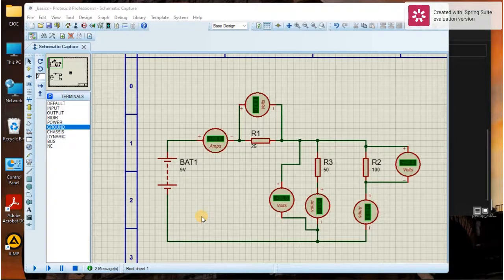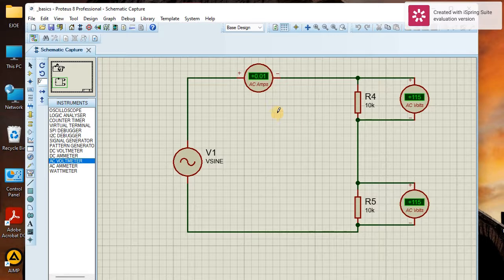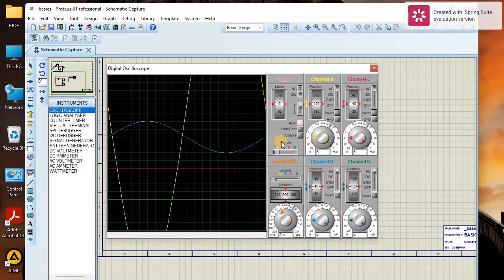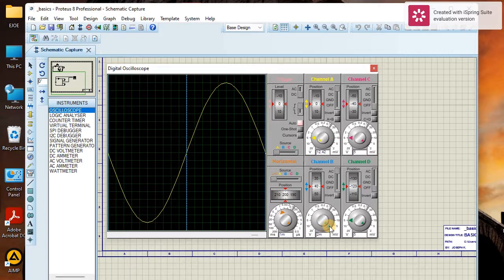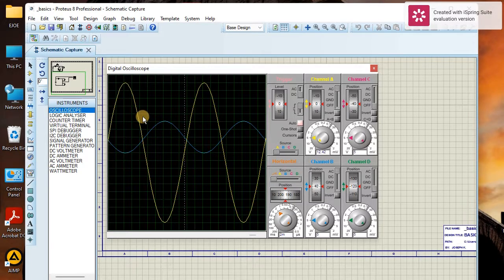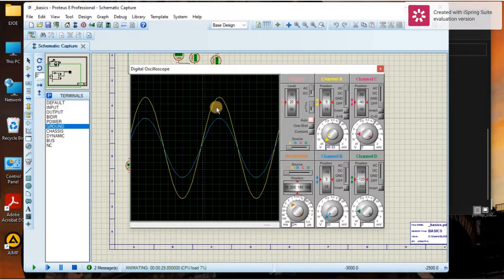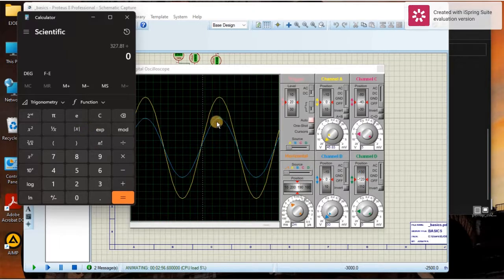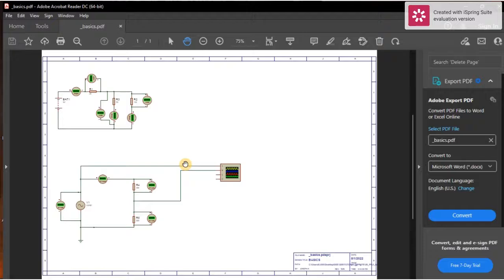02 PROTEUS BASICS PART 2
THIS IS A CONTINUATION OF PART ONE